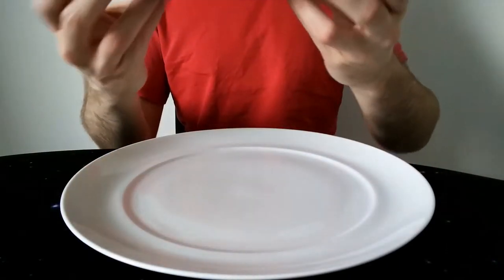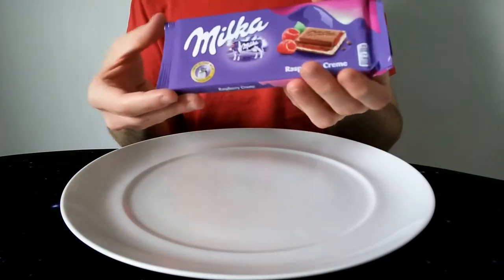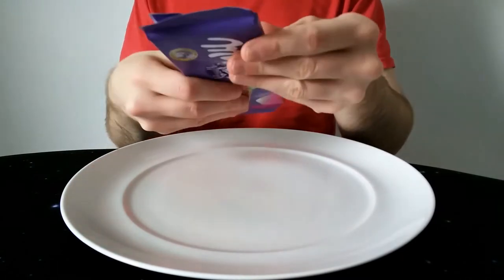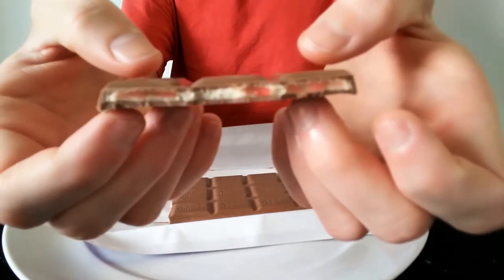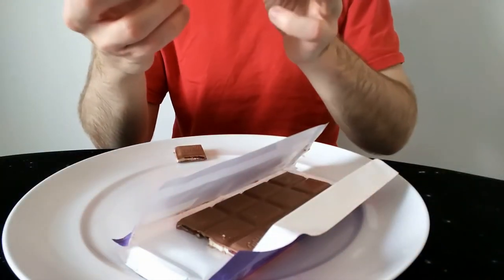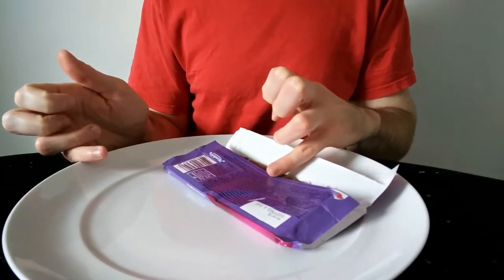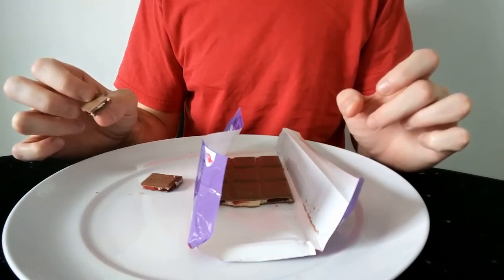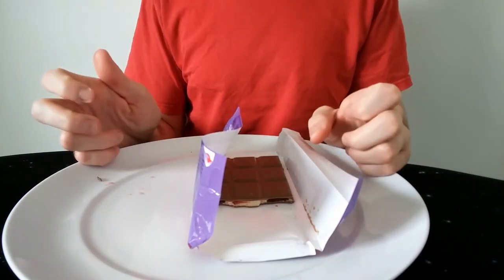Milka Raspberry Creme Review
The Milka Raspberry Creme...definitely looks unique, but how does it taste?  Well, watch to find out!